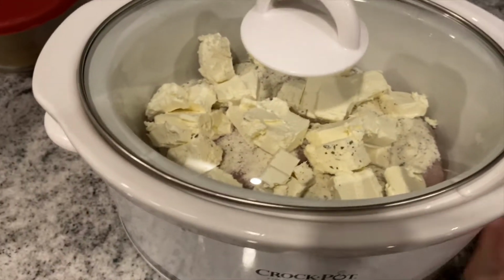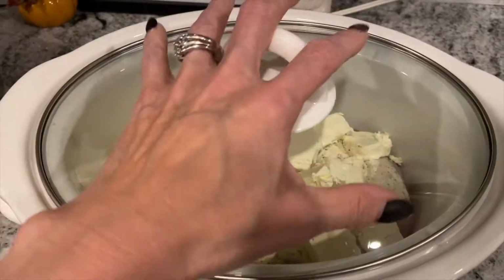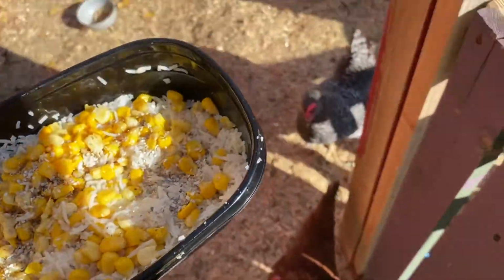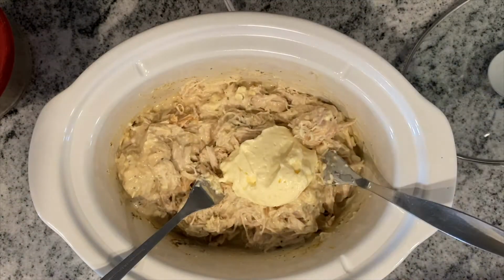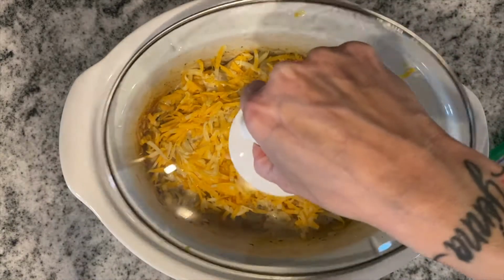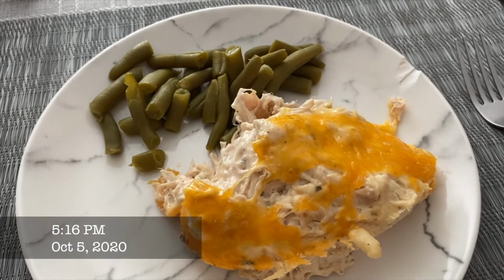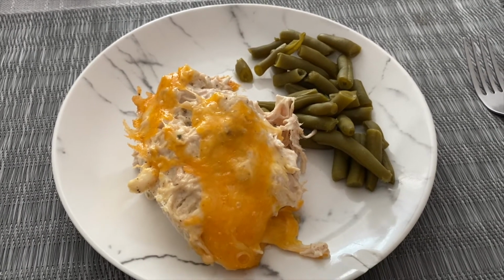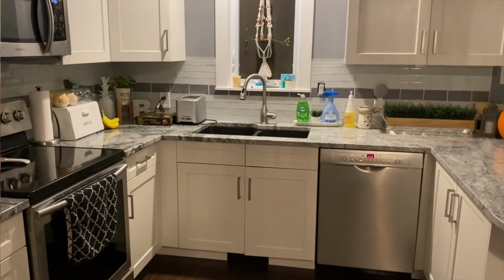DAY IN THE LIFE | WHAT I EAT IN A DAY | EASY KETO CRACK CHICKEN SLOW COOKER MEAL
Woke up early and started my new job TODAY!! Also went out for lunch, see what I order when I eat out...and made an amazing low carb slow cooker meal!!  So spend the day with me!

I POST VIDEOS WEDNESDAY, FRIDAY AND SUNDAY!!!

LET'S GET PERSONAL:
I lost over 100 lbs following a ketogentic lifestyle!!
AGE 43
I AM 5'6
STARTING WEIGHT: 240 LBS

My Supplements -

Perfect Keto Collegan

Magnesium Vitamins

Potassium vitamins

JANET
RALSTON, ALBERTA
T0J 2N0
CANADA

SOCIAL TIME